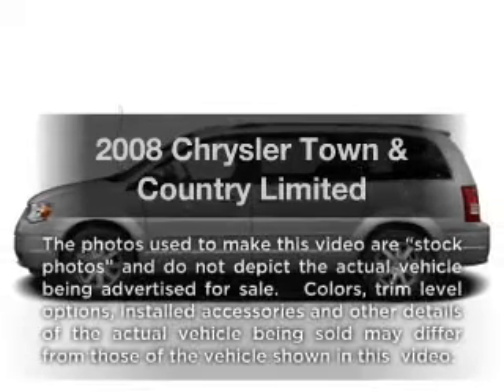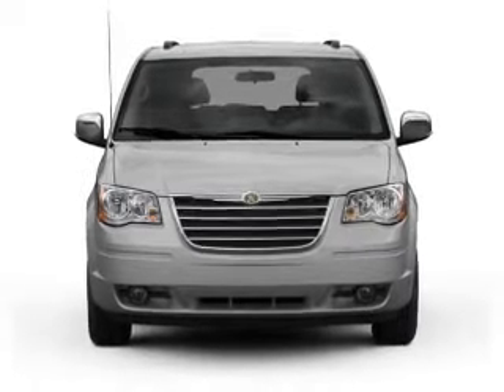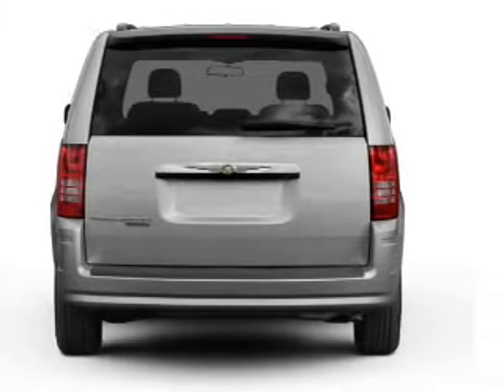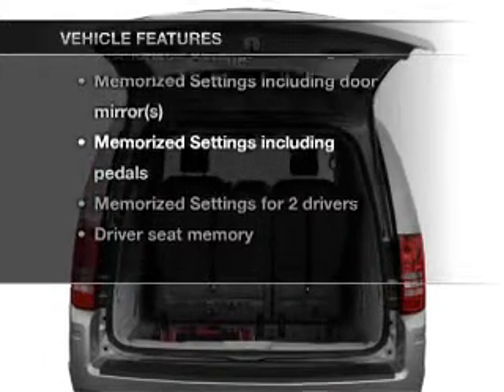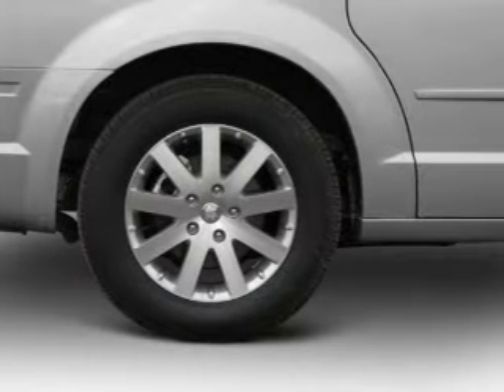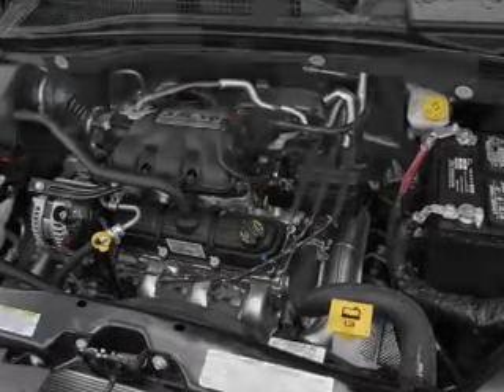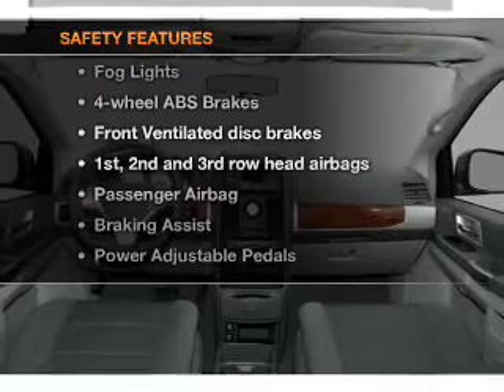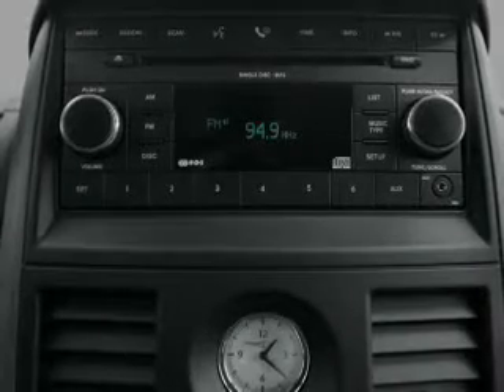2008 Chrysler Town & Country - Vadnais MN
Year: 2008
Make: Chrysler
Model: Town & Country
Trim: Limited
Engine: 4.0 liter 6 cylinder 24 valve
Transmission: Automatic
Color: White
Mileage: 101226
Address:
3360 Highway 61